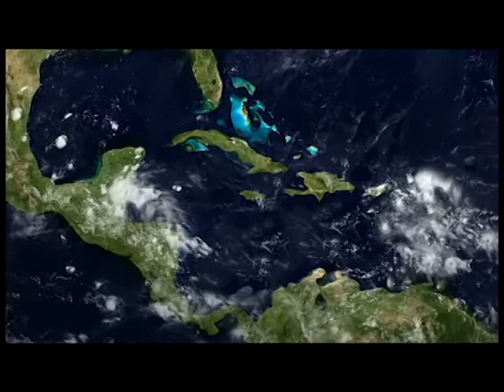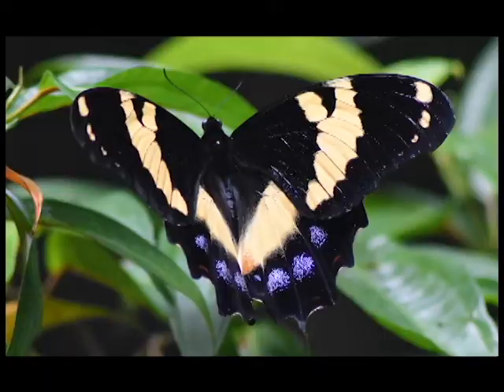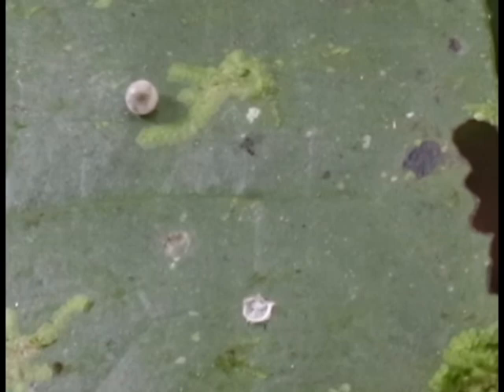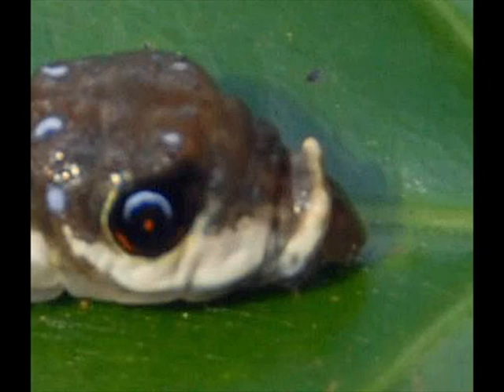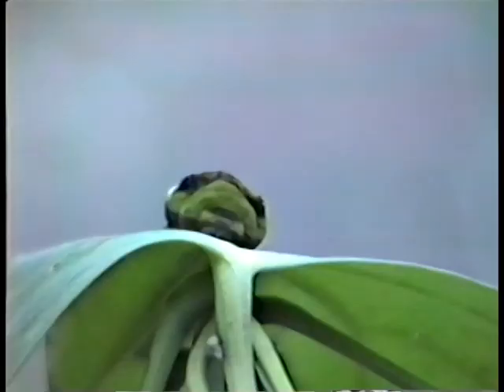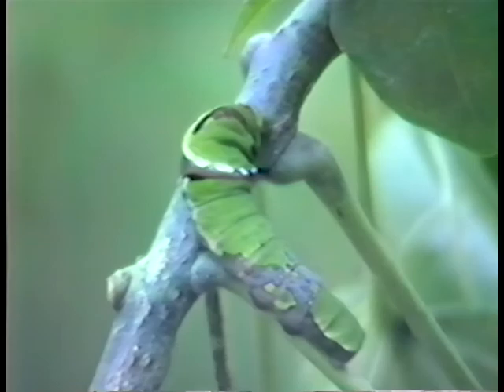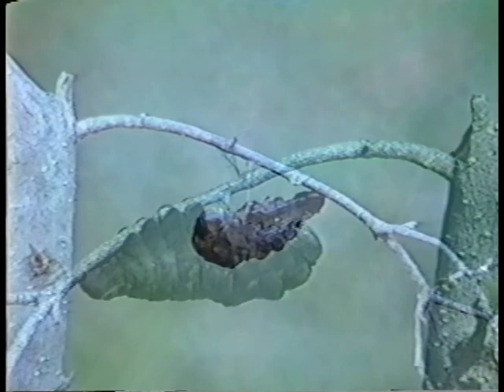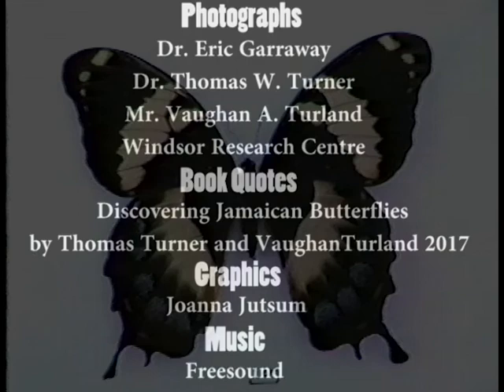Pterourus homerus Swallowtail Life Cycle in Jamaica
Details of the immature stages of the largest and most endangered Swallowtail butterfly in the Western Hemisphere